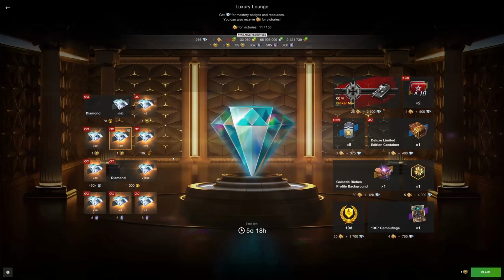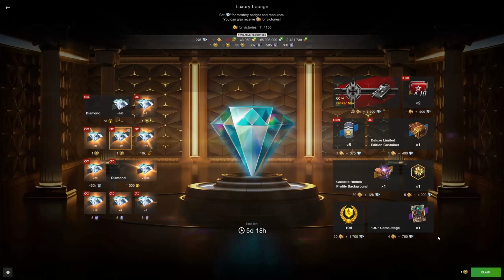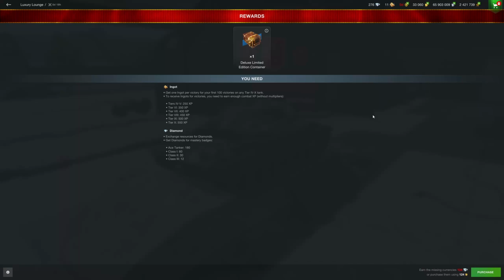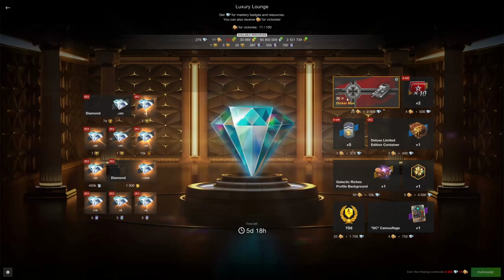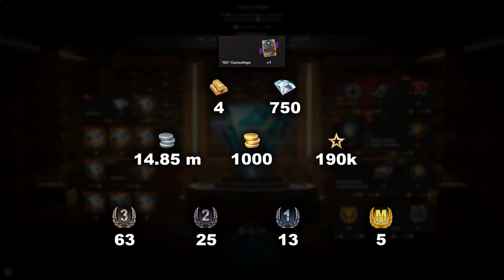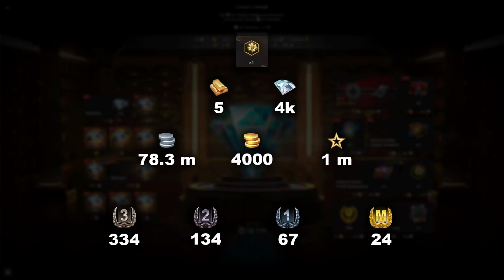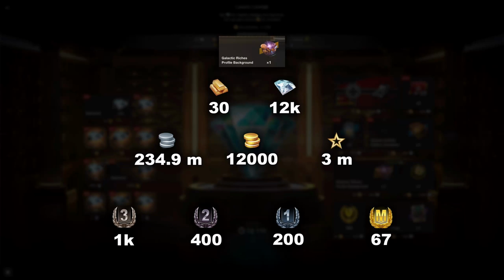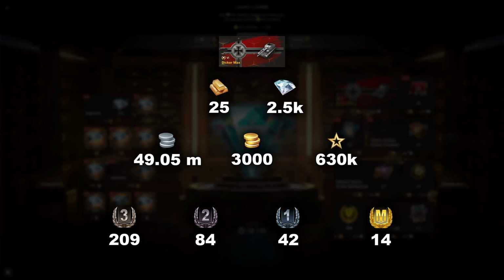Luxury Lounge event FULL breakdown! - WoT Blitz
Hello Blitz fans! Today I will be going over the NEW luxury lounge event in World of Tanks Blitz. In it you can exchange some of your in-game resources for diamonds which you can in turn exchange for some cool rewards such as a camo, an avatar, gold boosters, a flashy background, premium account, containers, XP multipliers, and of course, the Dicker Max, a tier 6 premium tank destroyer. And the best part is you can get all of these rewards completely for free. Enjoy!